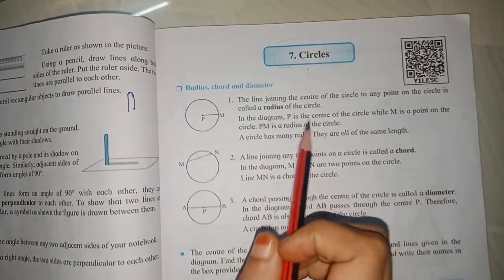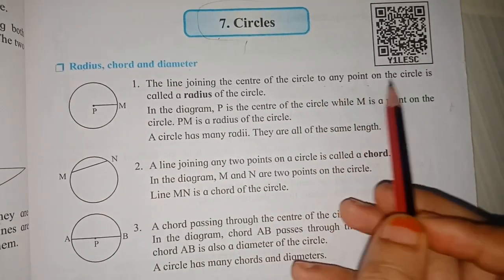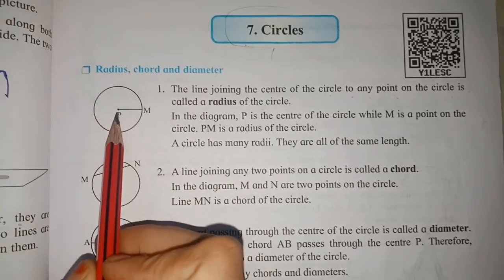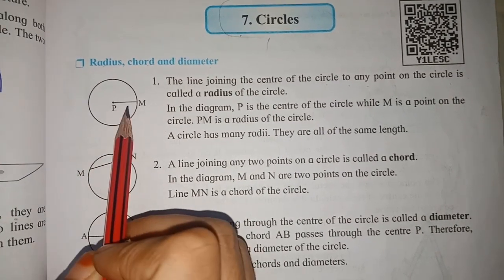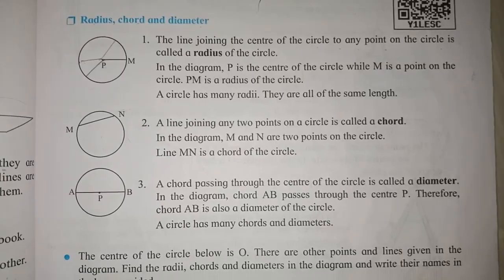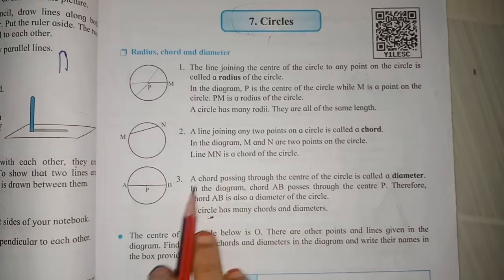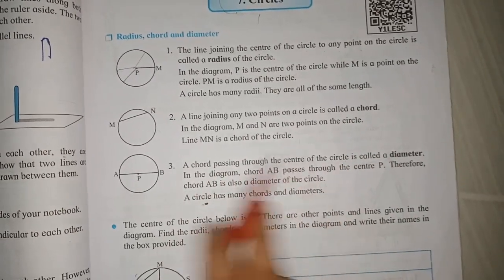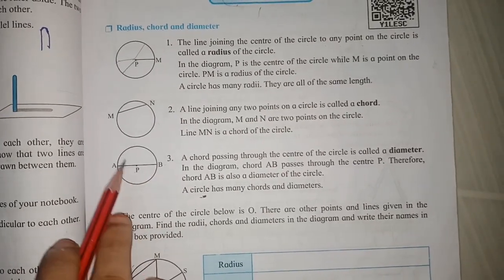Circles|problem set 28|maths| class 5